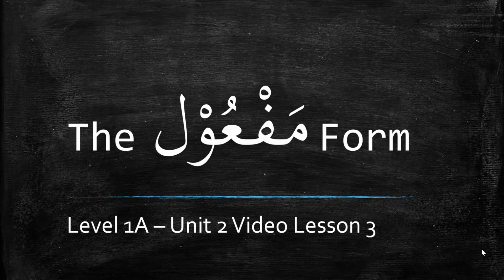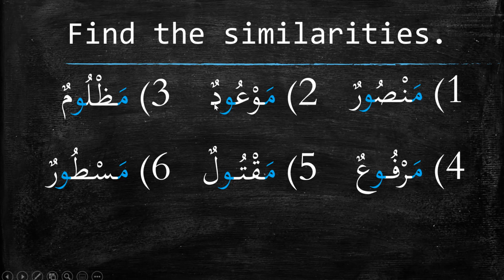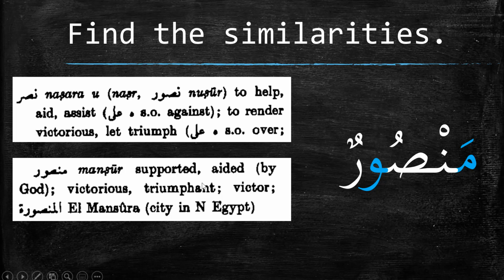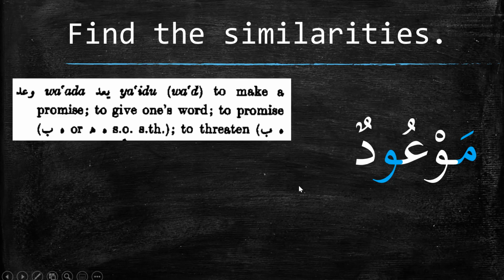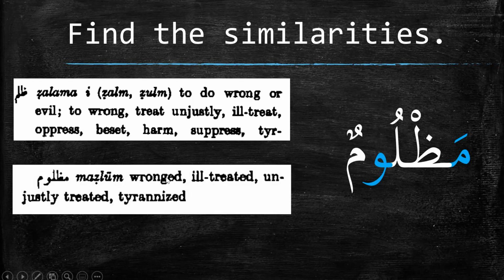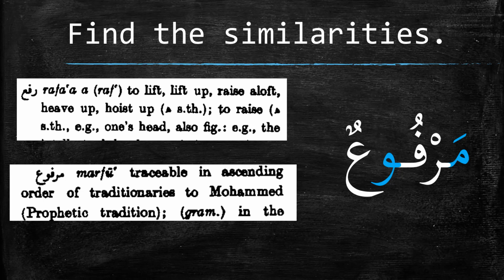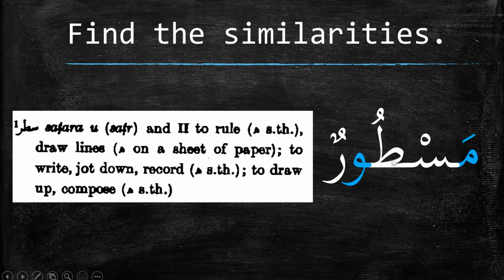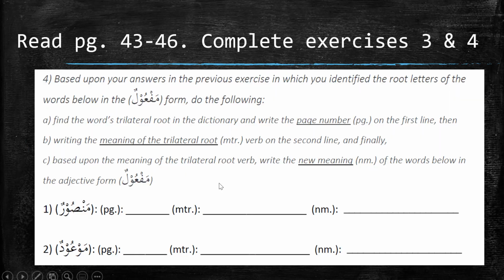Unit 2 Lesson C Level 1A the Maful form